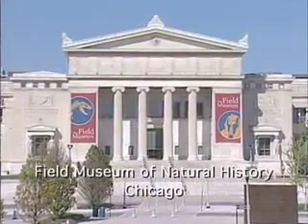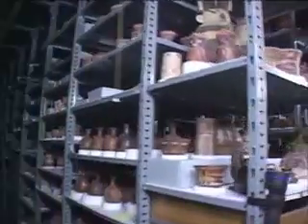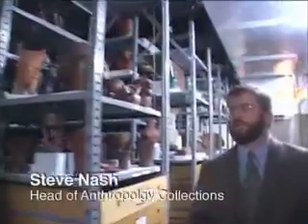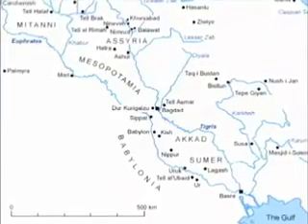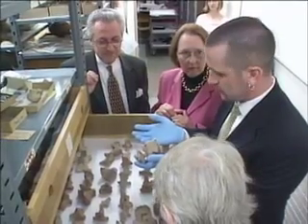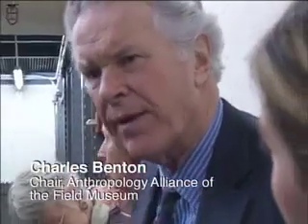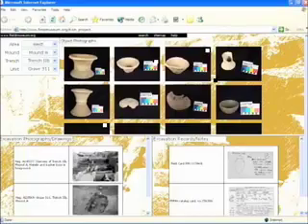The Field Museum KISH Collection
With the support of the National Endowment for the Humanities, the museum recently began to study, catalog and reconcile the scattered but priceless collections of materials from the famous 5,000-year-old archaeological site of Kish, 50 miles south of Baghdad. Kish is one of the world's first cities. The first wheels anywhere were found at Kish; two are in The Field Museum's collection.